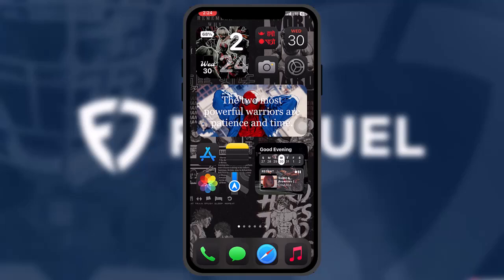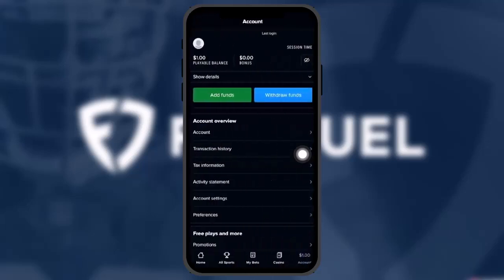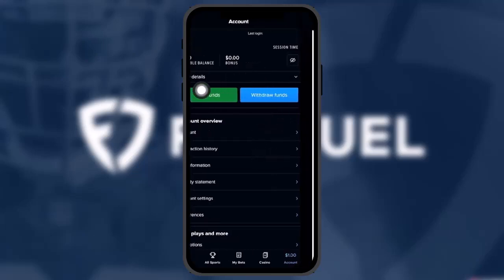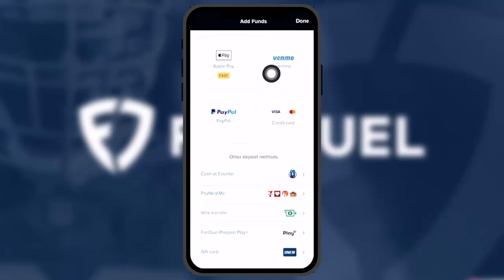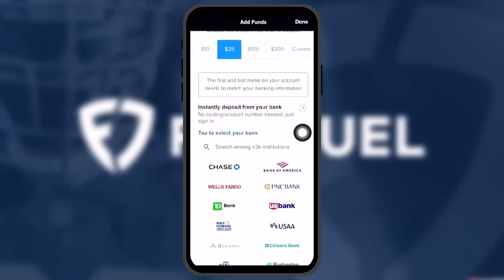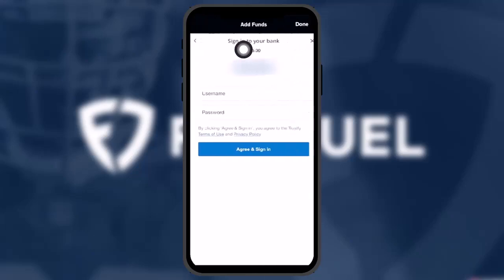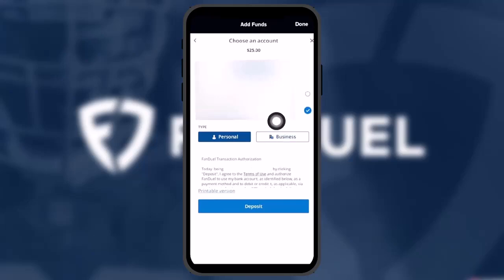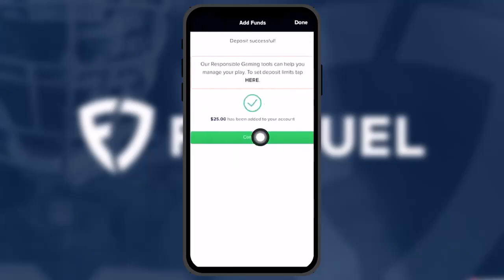How to Deposit Money on FanDuel (2026 Step-by-Step Guide) - Here's How You Can Do It // 2026 Edition